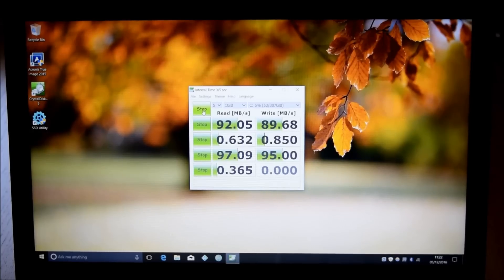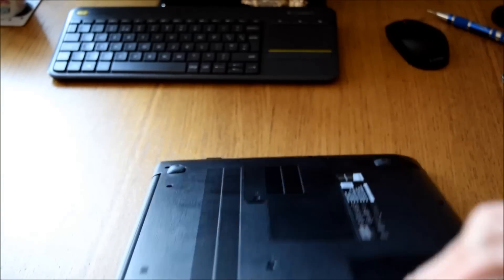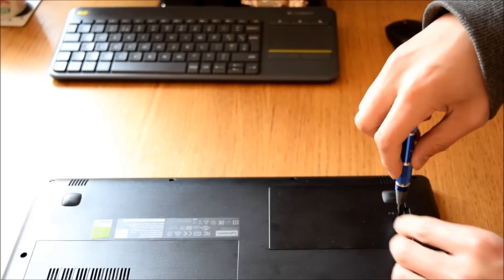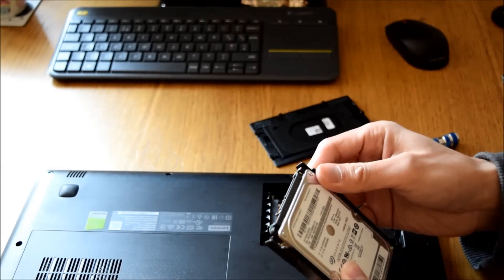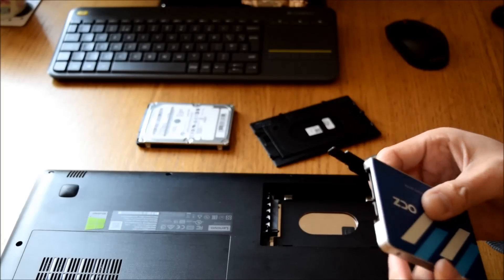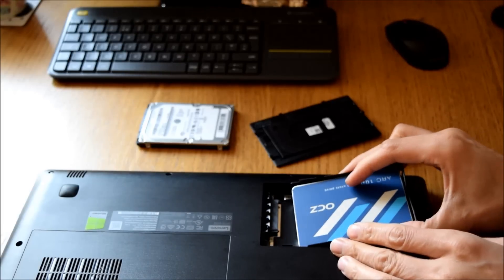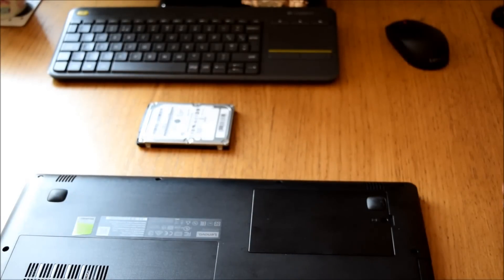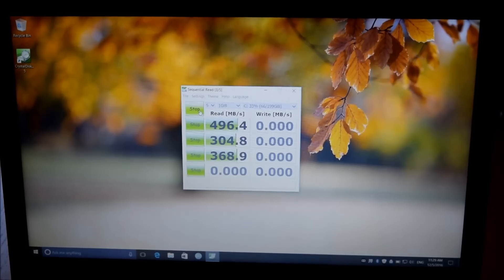Upgrading Lenovo Ideapad 310 Hard Drive to SSD (Solid State Drive)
Takes less than 5 mins

Crystal disk speeds show in video

- SanDisk SSD PLUS 240 GB Sata III 2.5 Inch Internal SSD, Up to 530 MB/s

- StarTech.com 11 Piece Computer Tool Kit

Huge improvement in performance of the laptop